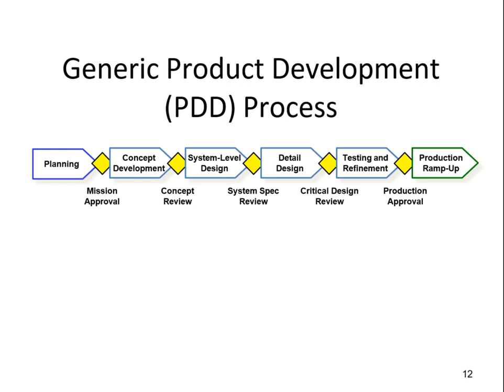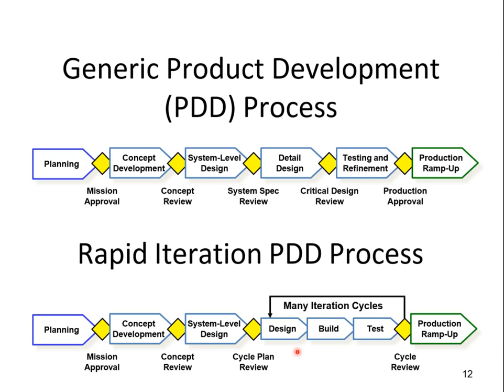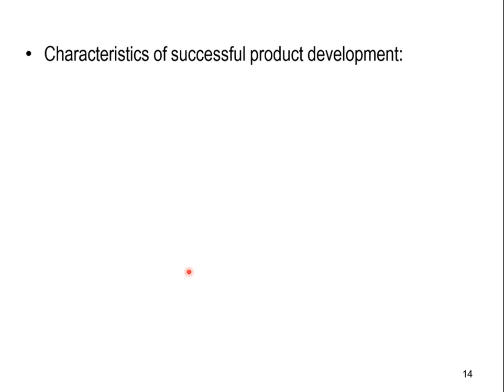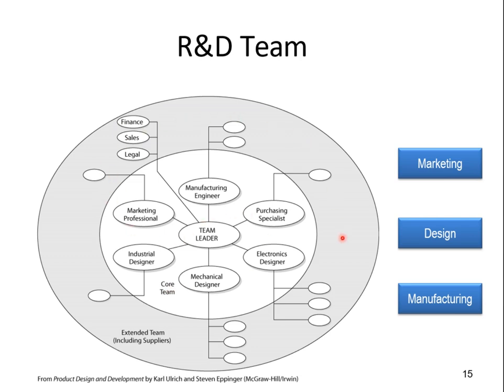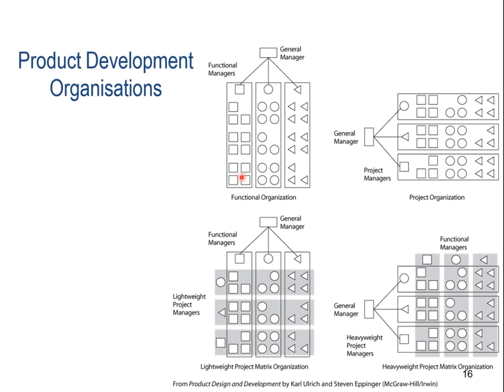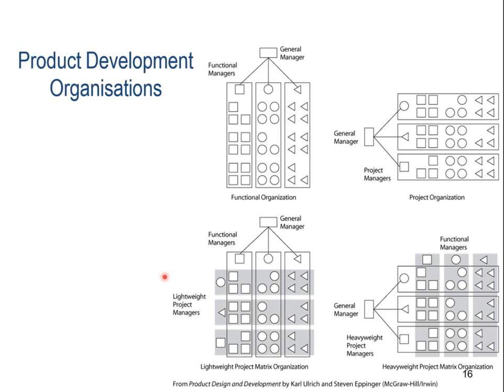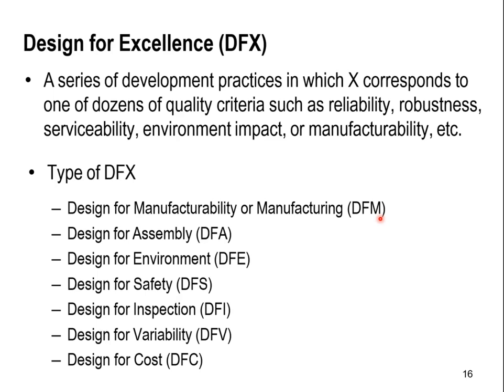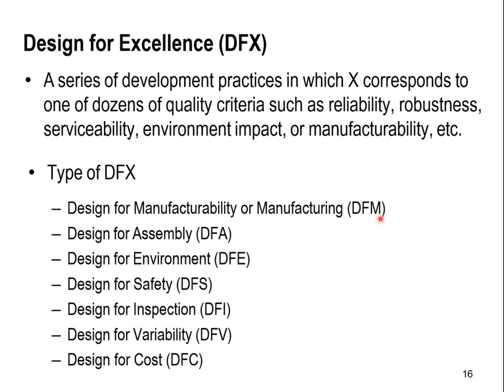ENGR2035 Lecture Week 6 Product Design and Industry 4 0 Part 2 PDD and DFX